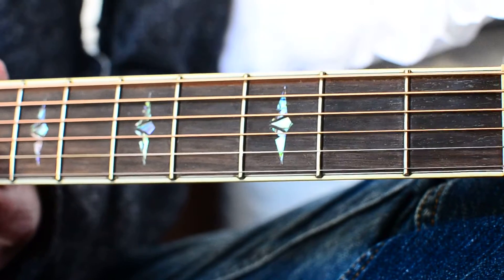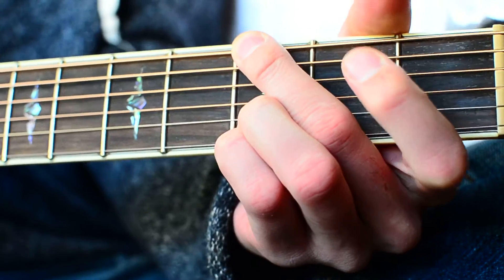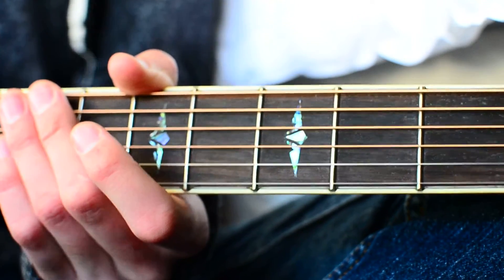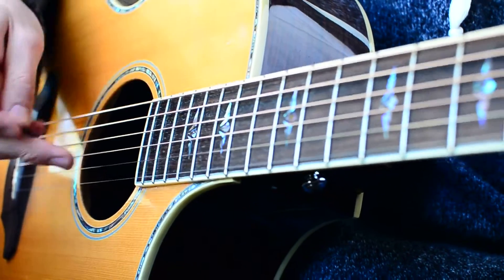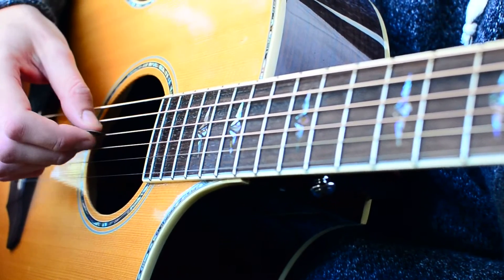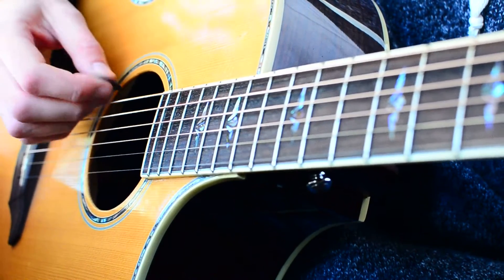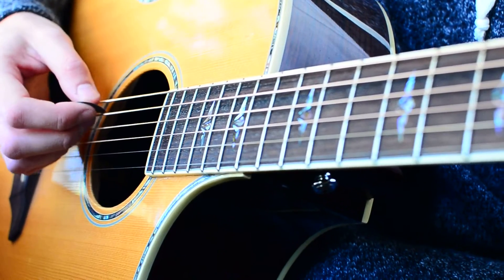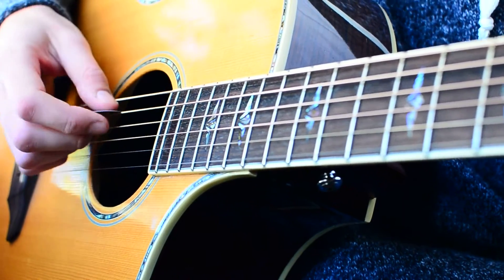FAB. (feat. Remy Ma) by JoJo Guitar Tutorial // Guitar Lessons for Beginners!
FAB. (feat. Remy Ma) by JoJo Guitar Lesson // Guitar Lessons for Beginners!

Guitar tutorial for FAB.! Man, JoJo has made her comeback and is back with all kinds of sassy songs including FAB. FAB is just three simple chords and a beginner friendly picking pattern. Let me know if you have any questions below and if you have any song requests hit up my Fiverr gig below :)

Kohala Concert Koa Ukulele

Aquila Ukulele Strings

Nikkor 35mm 1.8G Lens

Neewer NW-800 Condenser Microphone

Editing App - Pinnacle Pro (iOS) TheGroovyGuitarDude.com